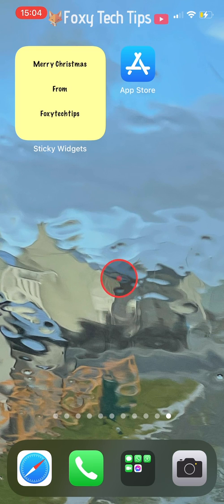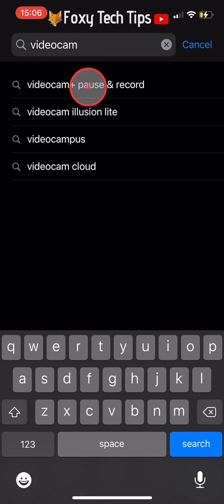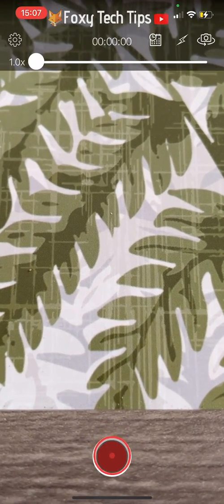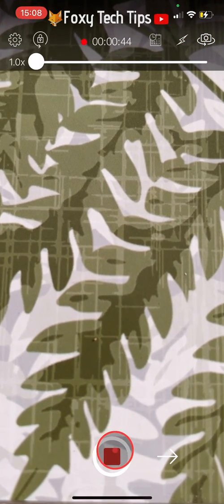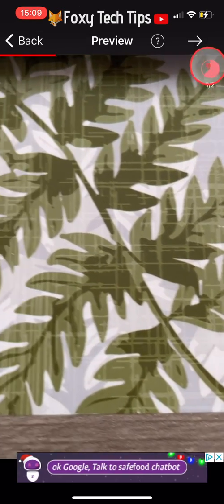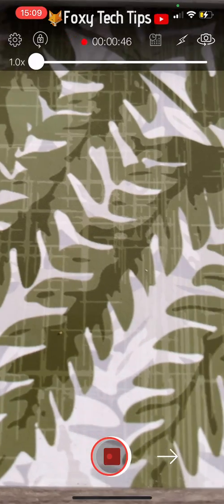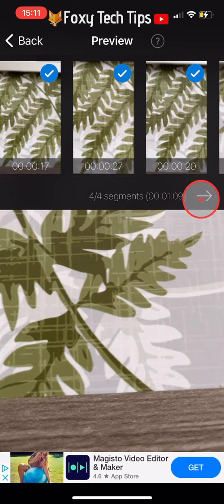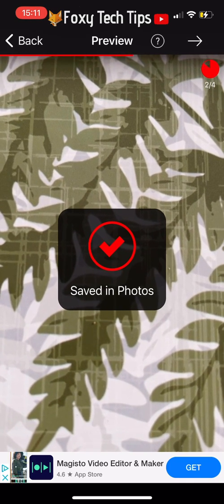How To Pause Video While Recording On iPhone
Easy to follow tutorial on how you can pause your video recordings on iPhone! Want to create a single video but pause in between? It's possible and I'll show you how! Learn how to pause videos while recording on iPhone now!

Steps:

- There is no way to pause your recording from within the iPhone’s camera app, you can only stop your video and then start a new one.

- In order to pause your video and then resume recording the same video again, you will have to download a third-party app.

- Open the app once it’s downloaded, you will need to allow the app access to your camera and microphone, tap ok on the popups.

- Tap ‘Next’ until you get to the camera screen. Then tap on the record button at the bottom to start recording. You can see at the top of the screen that the video has started recording and the timestamp is counting.

- With the bar below the time stamp, you can zoom in and out. There are also a few options at the top such as adding a flash and rotating the camera.

- When you tap on the stop recording button and then look up at the timestamp you can see that the timer has now stopped, and there is a pause icon.

- You can choose to discard this clip by tapping on the ‘X’ button in the button left or to preview the clip by tapping the arrow in the bottom right.

- If you look at the pie chart in the top right corner of the preview you can see which clip you are watching, you can then tap the arrow in the top right corner if you are done recording or tap back in the top left corner to go back to your video and keep recording.

- As you can see by the timestamp at the top you are at the same time on the video as when you paused it, tap on the record button to resume your video.

- You can pause and resume recording as many times as you like. When you are finished recording, tap on the arrow in the bottom right corner to get to the preview page.

- Then tap the arrow in the top right corner, and then tap on ‘Save To Photos’ from the options that appear.

- Tap on the arrow below the segments to continue, and then tap on ‘ok’ in the popup. Your video will have a watermark. If you want to remove the watermark you will have to pay for the premium version of the app.

- Tap ok to allow the app access to your photos. Your video will now save to your camera roll.

- If you open up your photos the video will now be saved there.